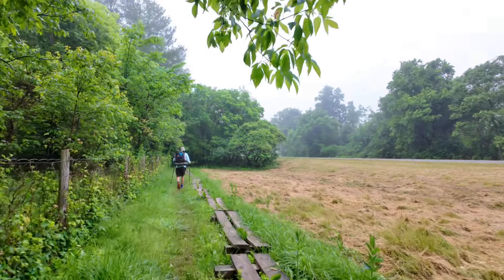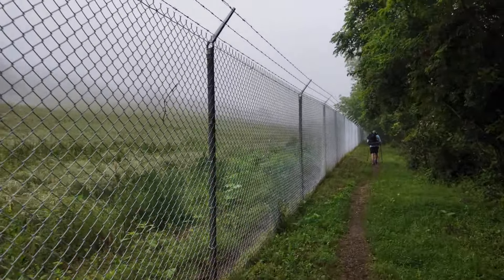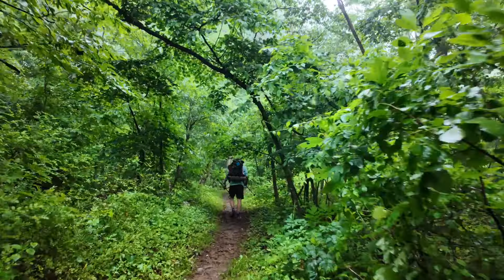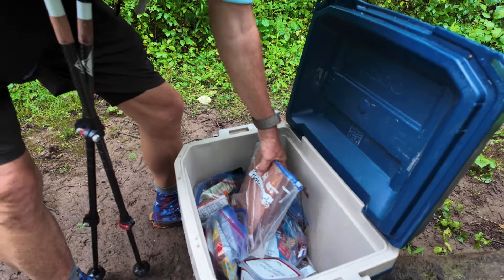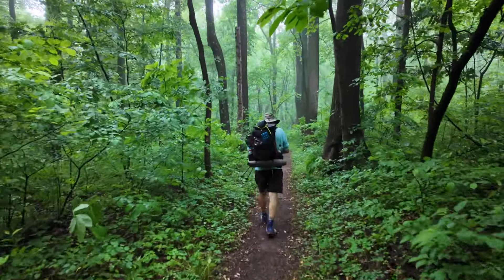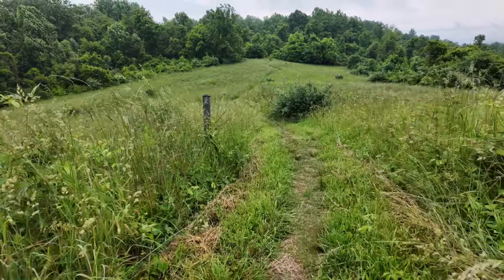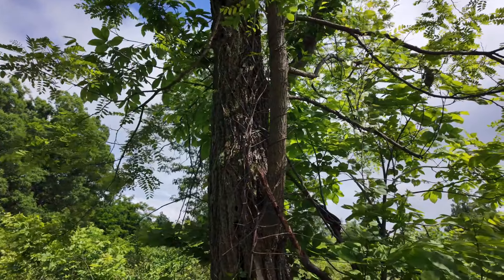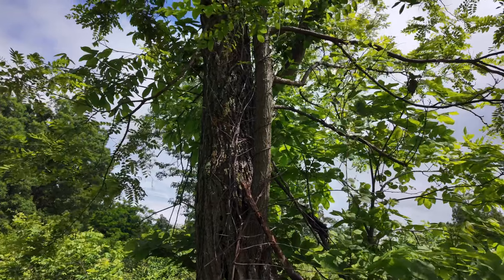Appalachian Trail Thru Hike Day 103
Front Royal to Rod Hollow Shelter MM 996